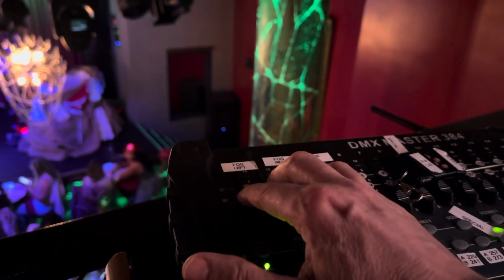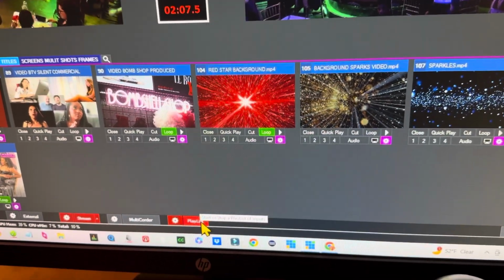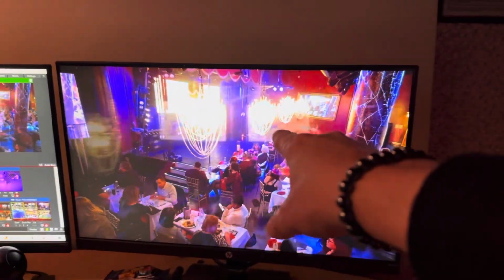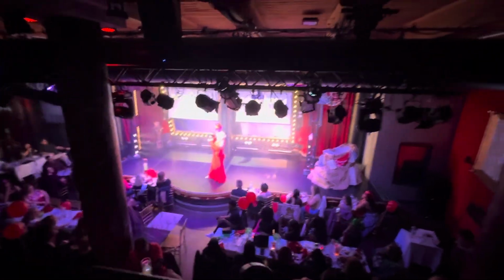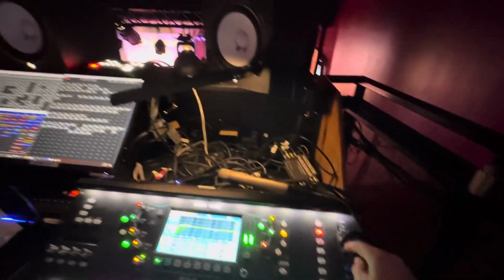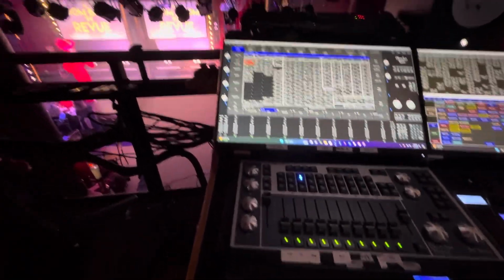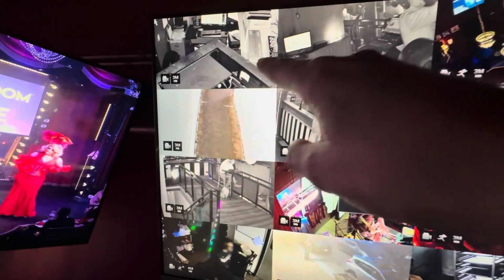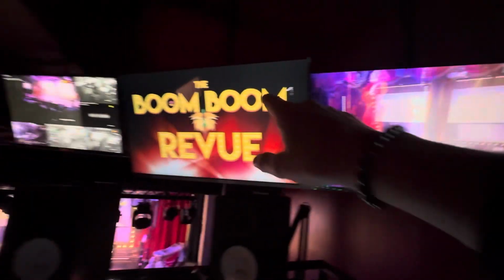Opening Act Lights Walk Through Show Start To Monolog